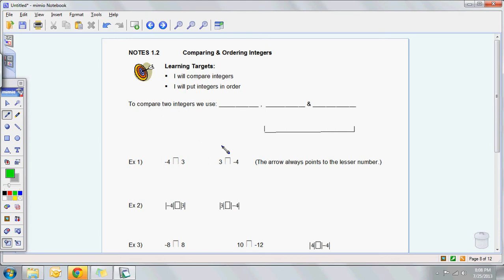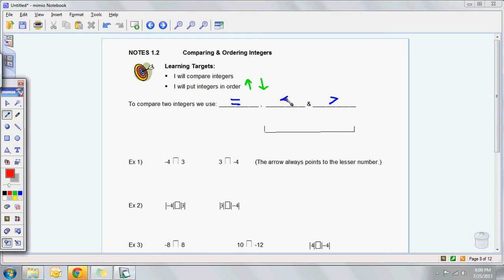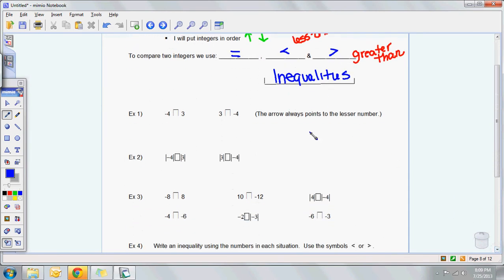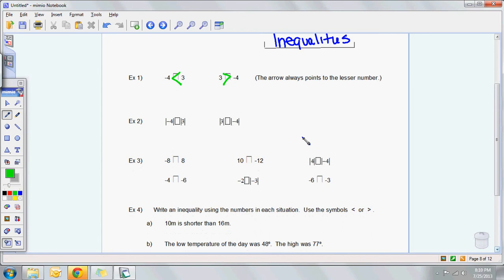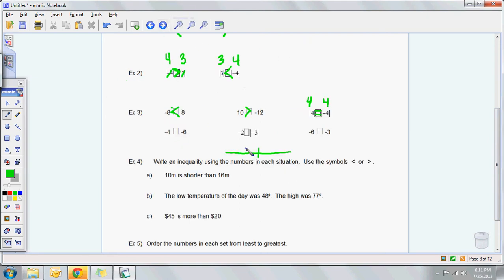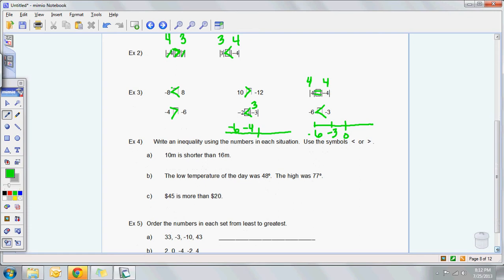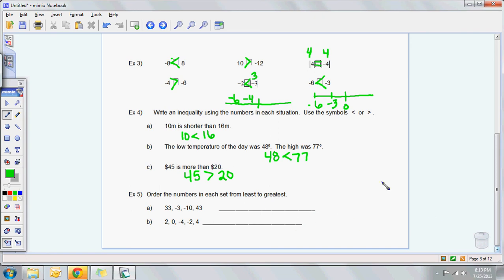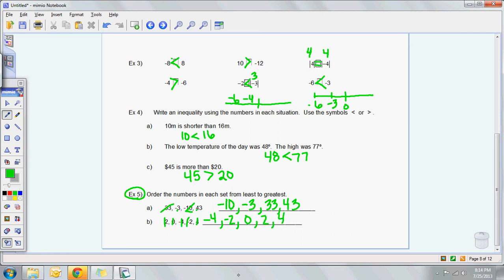1.2 Compare and Order Integers